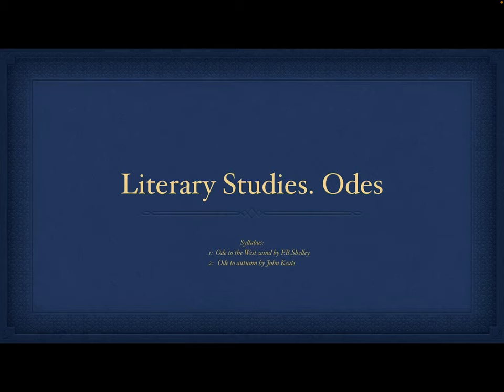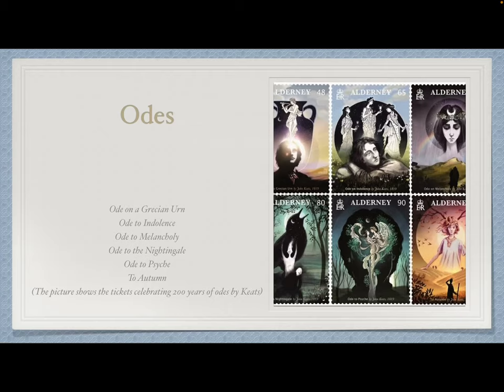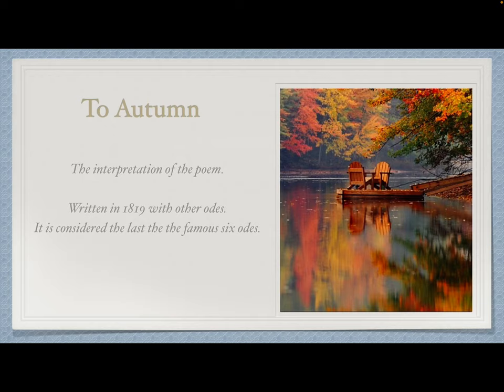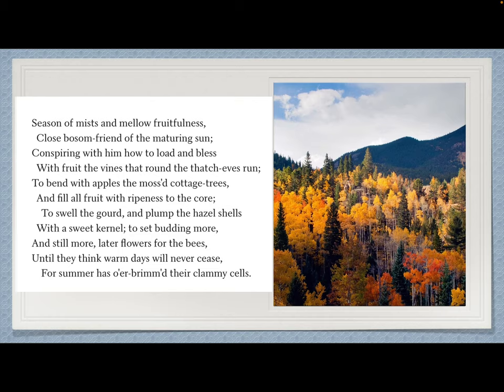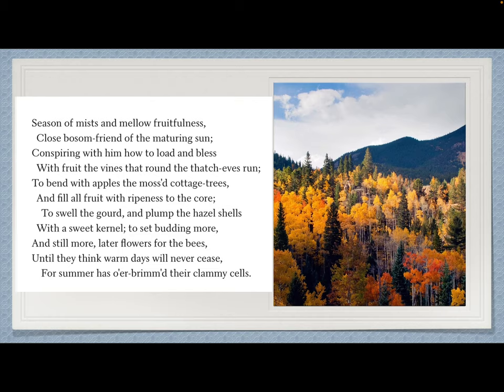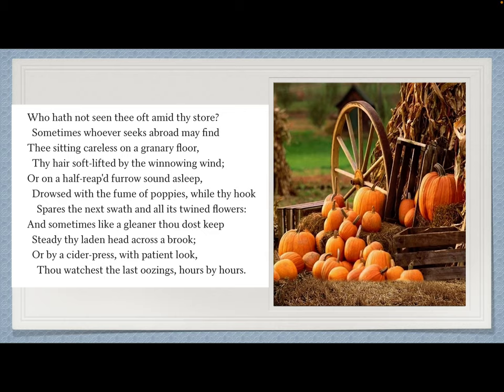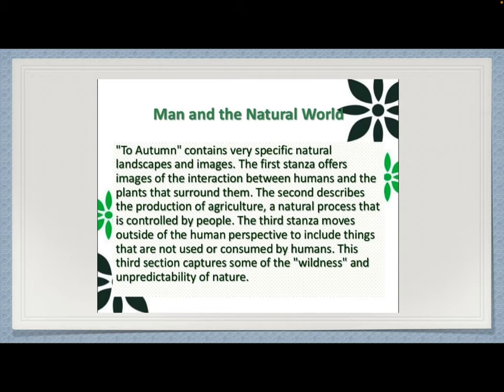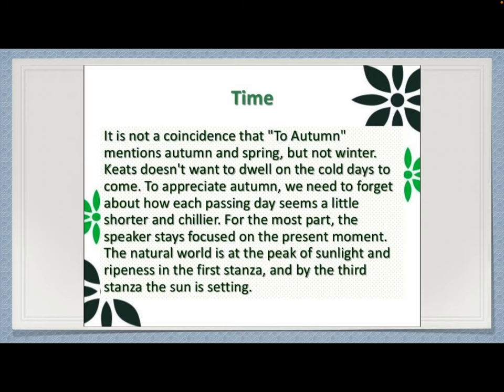To Autumn. BS English 2nd semester, Literary Studies